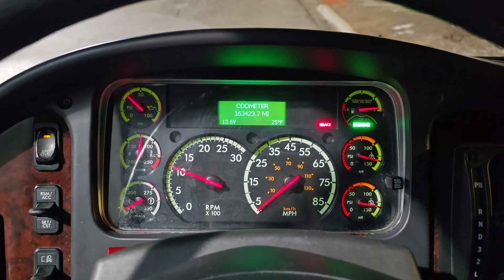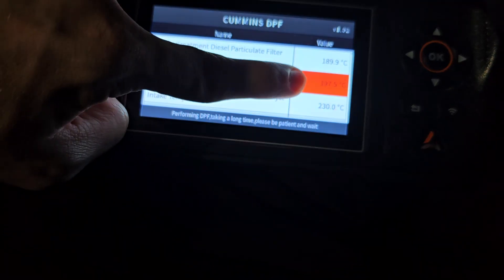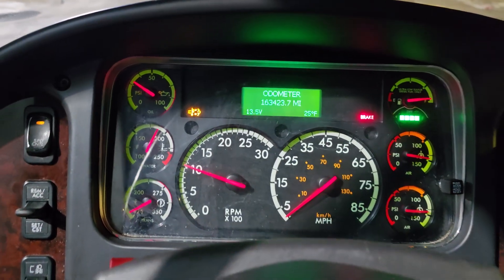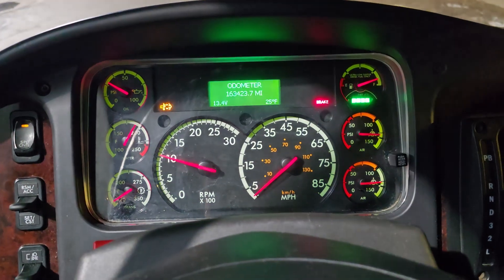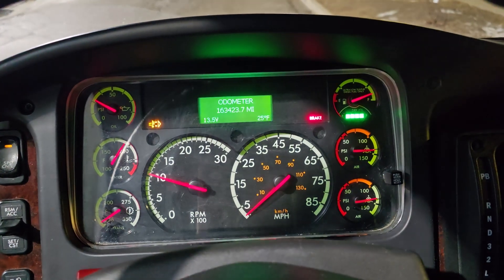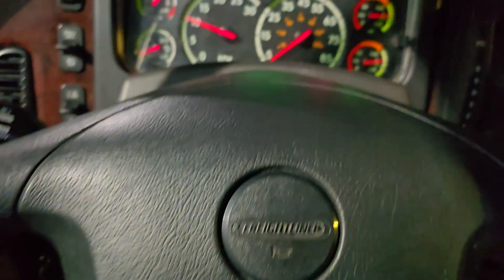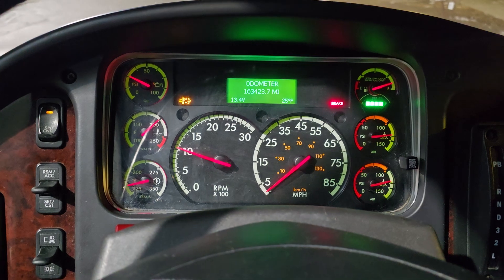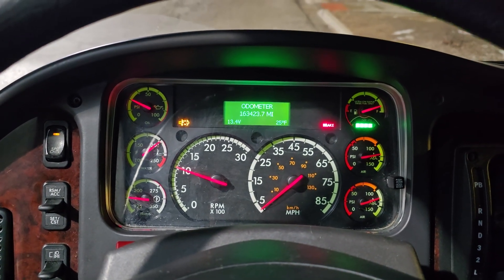What to Look for When Performing a Forced Regen On a Diesel Truck/Bus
Slight correction: 2017 and later B6.7 engines did away with the "7th injector" and instead went with post-combustion injection to generate heat during an active or forced regen.  Cummins is currently developing an electric regen system that won't require additional diesel fuel at all when taking place, thus saving fuel during a regen.